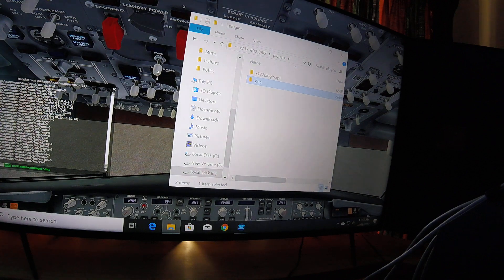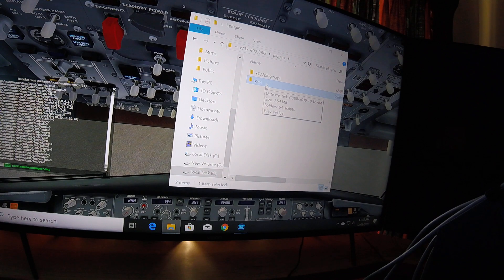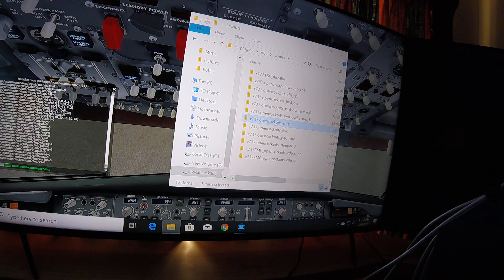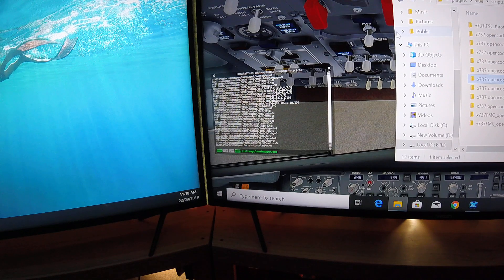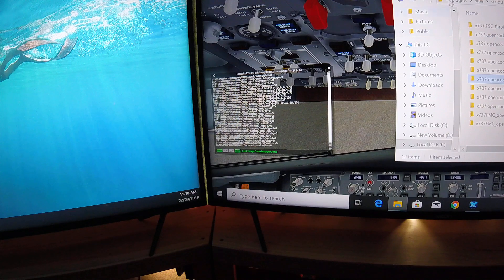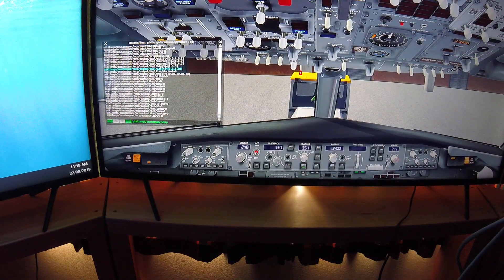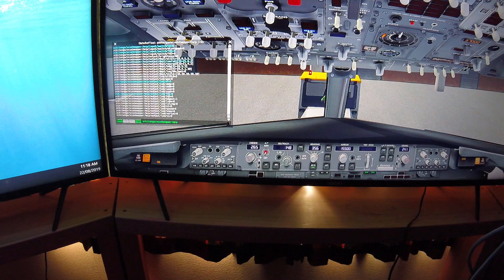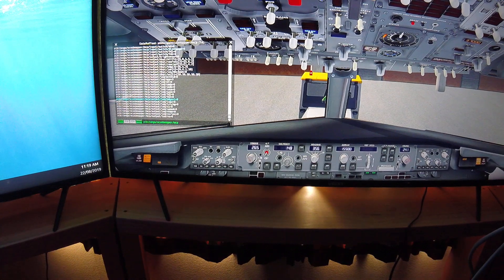Opencockpits MCP v3 with EADT x737 & X-Plane 11